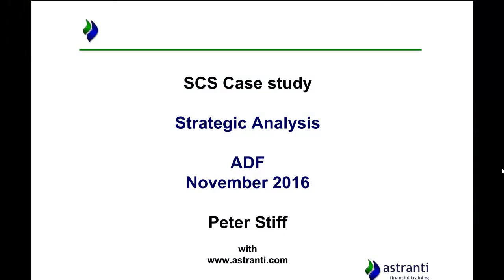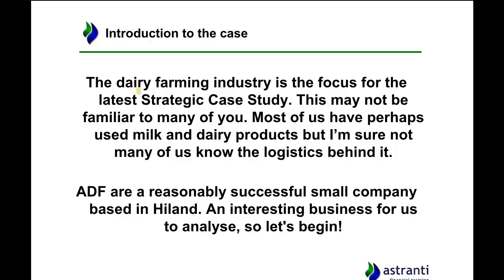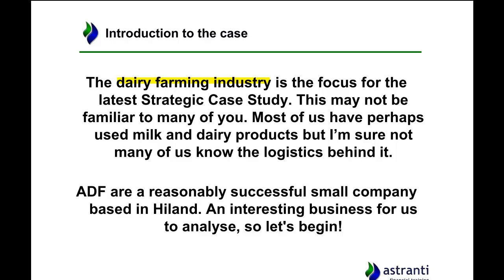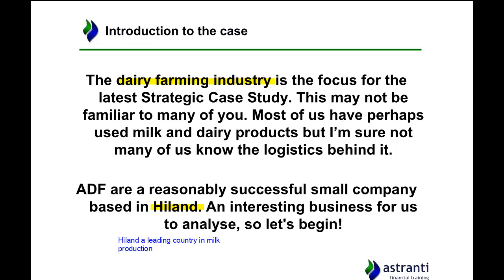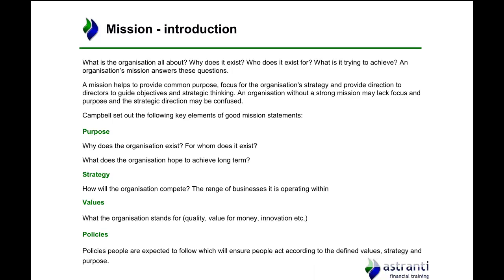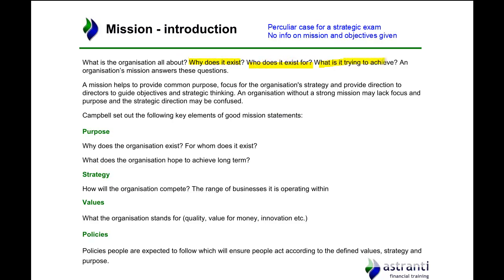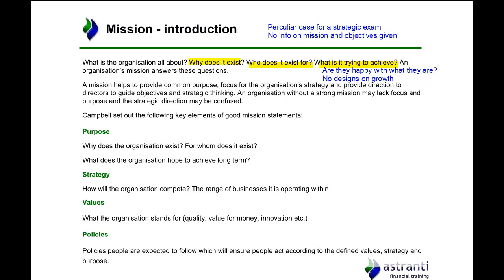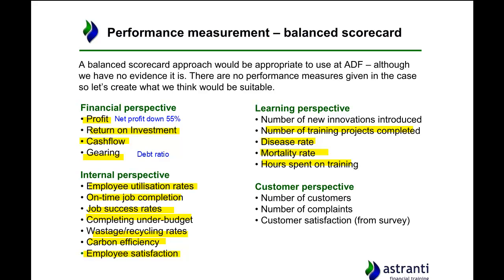CIMA Strategic Case Study Strategic Analysis of the Pre-seen - ADF - November 2016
Astranti Pre-seen Analysis materials:
In the Strategic Analysis, Astranti tutor Peter Stiff gives a detailed analysis of the pre-seen using the key strategic models and theories from Strategic level to give you an in-depth understanding of the organisation and its position in the market.